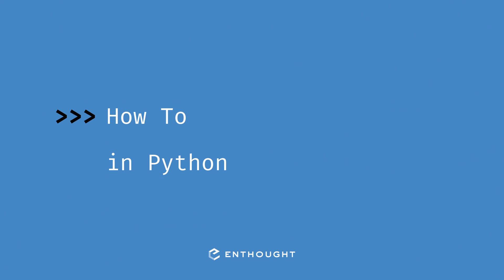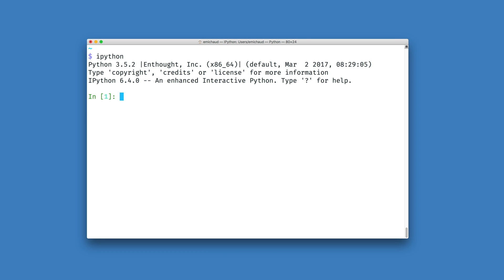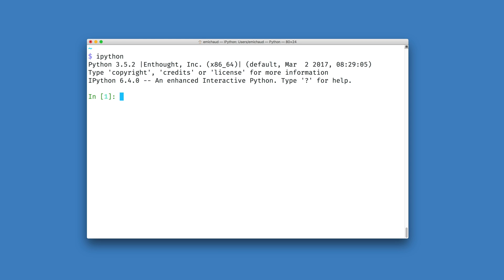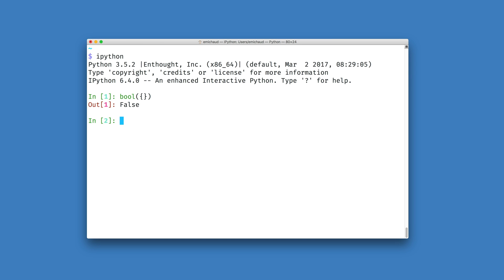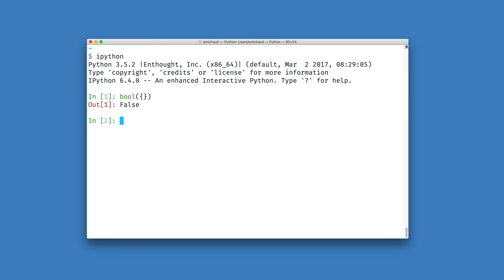How to check if a dictionary is empty in Python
In this short tutorial, you will learn how to check if a dictionary is empty in Python using the boolean interpretation of containers. Want to learn more?

Code from video:
data = {}
if not data: print('empty')